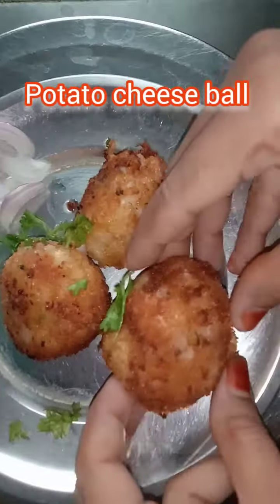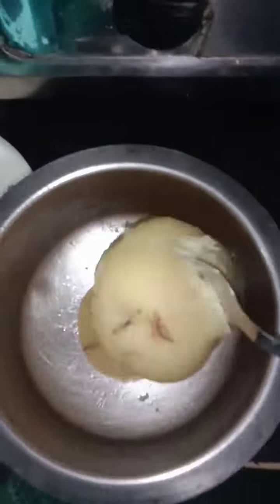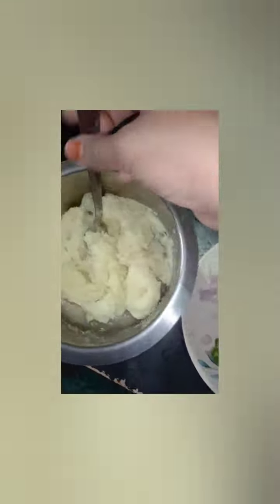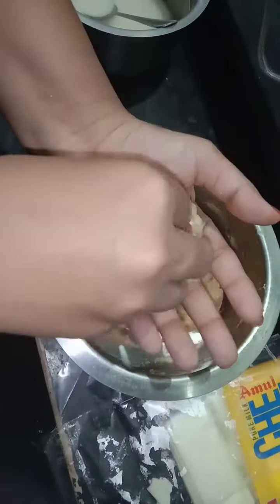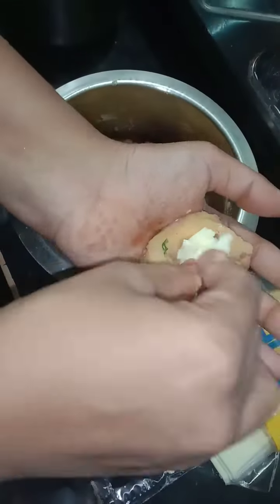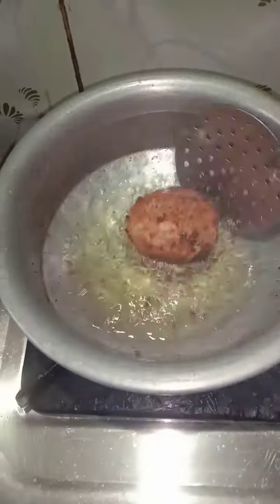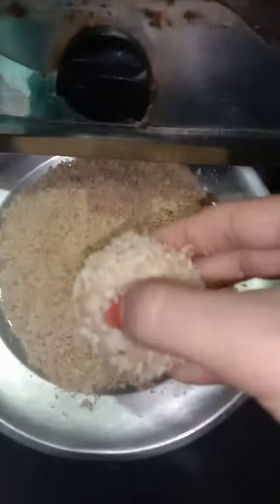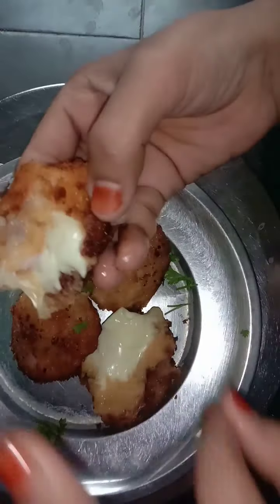Potato cheese ball receipe in Tamil... semma taste..Marzoo Aadil kitchen & beauty tips